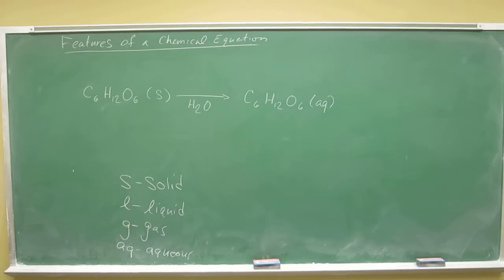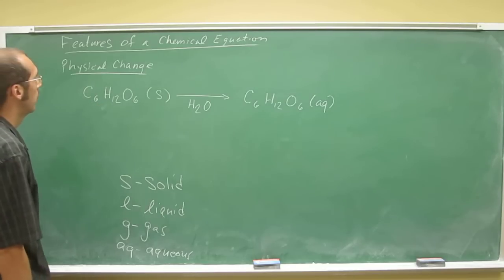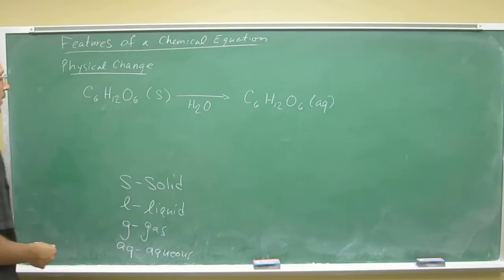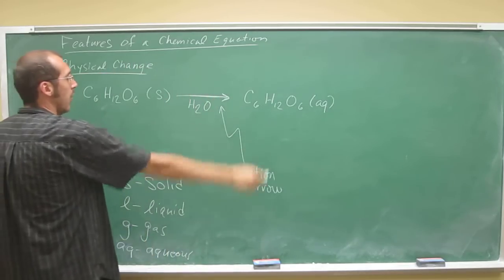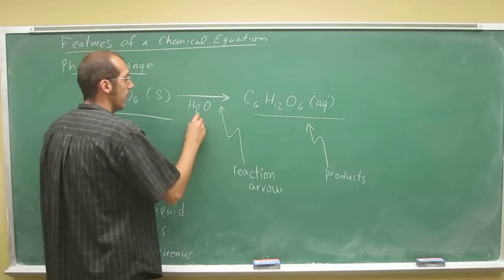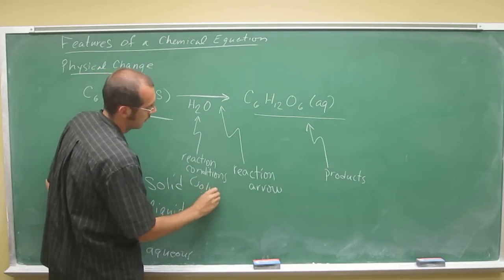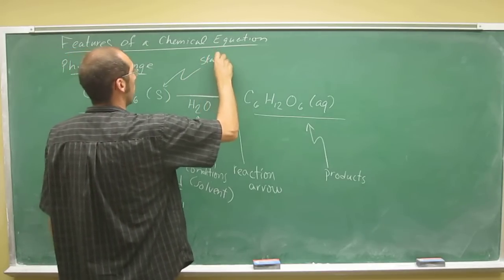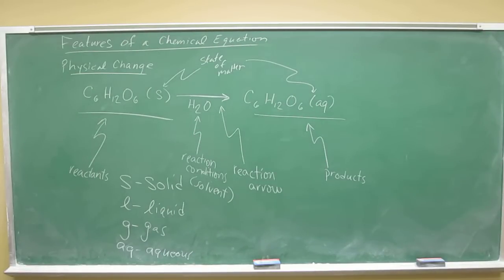Components of a Chemical Equation 002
Show all the components of the following chemical equation. Is this a chemical or physical change?

C6H12O6 (s) -- C6H12O6 (aq)